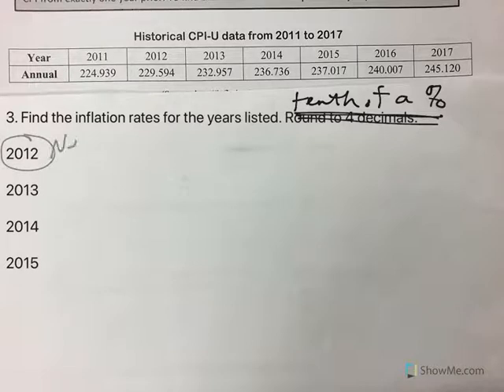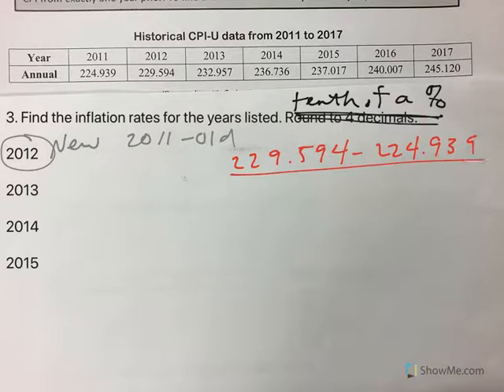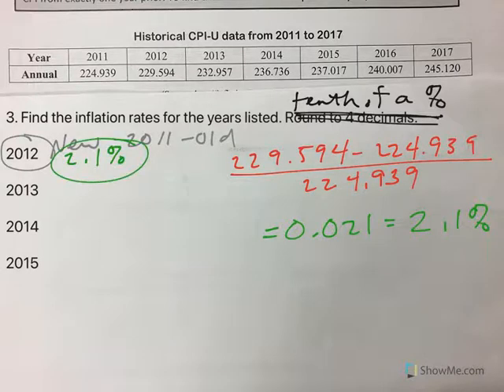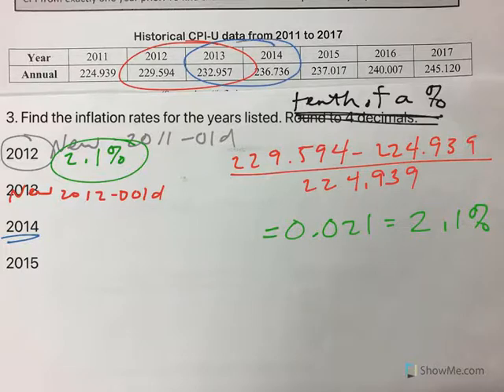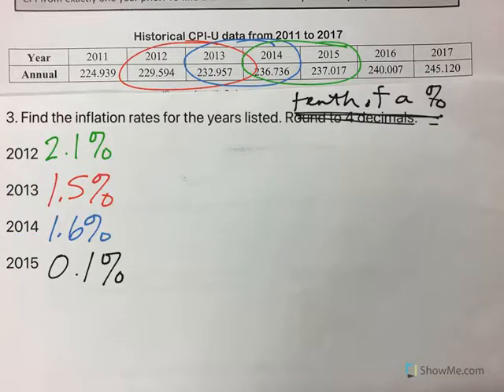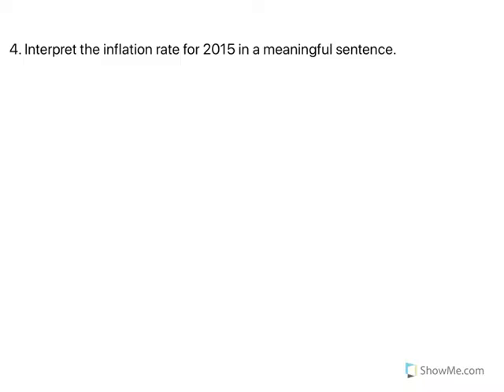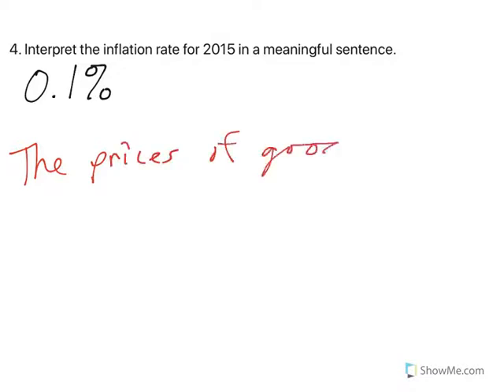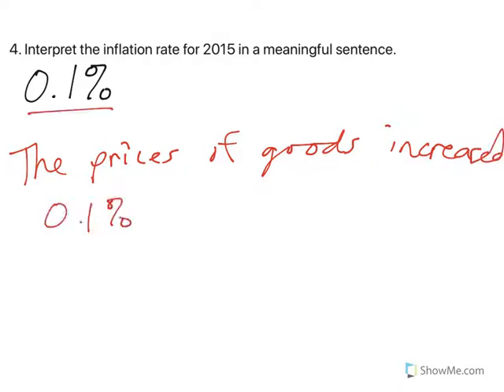Inflation and CPI (7)